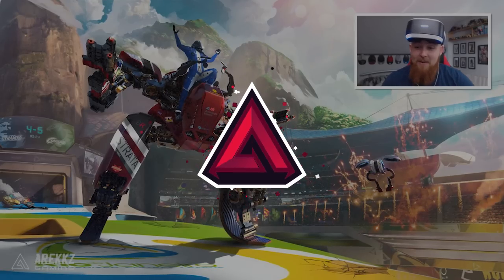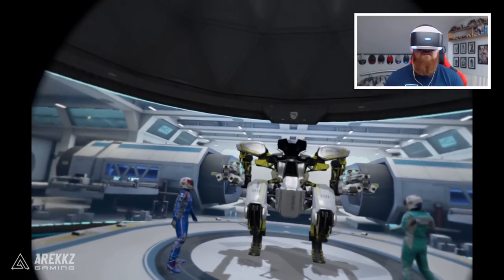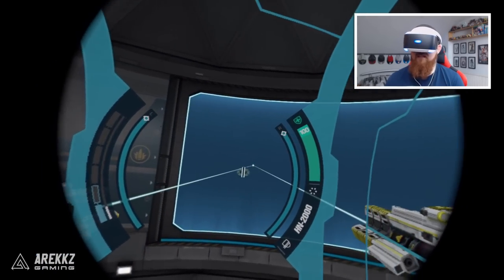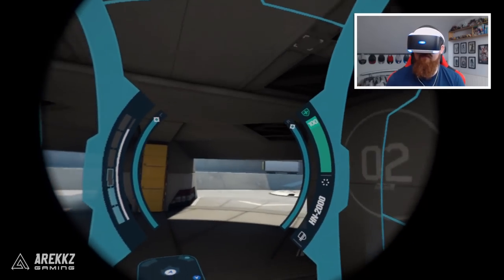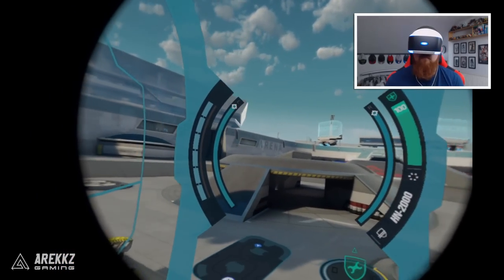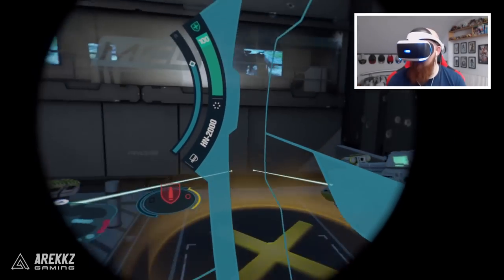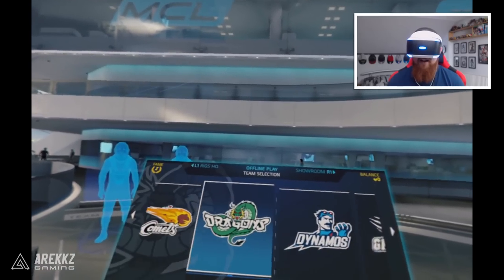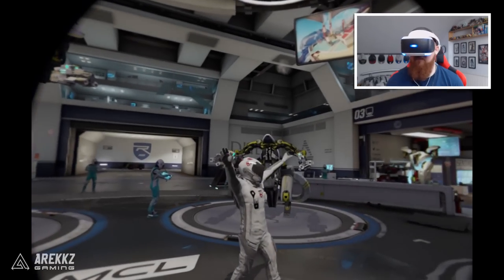RIGS Mechanized Combat League Gameplay Part 1 - Offline Career Mode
Here's some gameplay of Playstation VR title RIGS Mechanized Combat League - starting off with offline career mode.

CPU: Intel i7 6700K
CPU Overclocking: 4.6Ghz - Stable OC on all CPU cores
Water Loop Coolant: Mayhem Aurora Red
Additional Static Pressure Fan: Corsair SP120 LED Red High Static Pressure 120mm Fan
RAM: 16GB Corsair 3200mhz Vengeance LPX DDR4 (2x8GB)
Graphics card: GeForce® GTX 1080 Founders Edition 8GB
Motherboard: Asus Z170 Pro Gaming
Operating System: Windows 10 Home (64-bit)
Hard Drive: ADATA 240GB Premier SP550 SSD
Secondary Hard Drive: 2TB S-ATAIII 6.0Gb/s
Case Vinyl: CUSTOM
Case:  Corsair Carbide 600C Windowed
Additional Case Fan: Corsair AF120 LED Red Quiet Edition High Airflow 120mm Fan
Braided Cables: PSU Braided Extension Cable set Red
PSU: 650W Corsair RMX Fully Modular
Sound Card: On-board 7.1 Audio